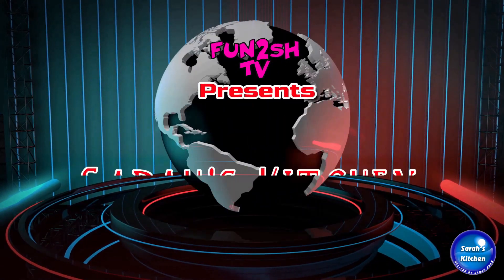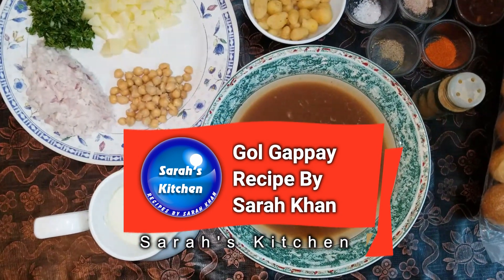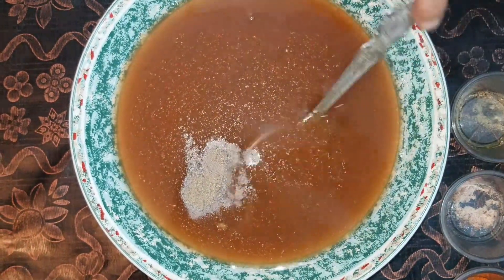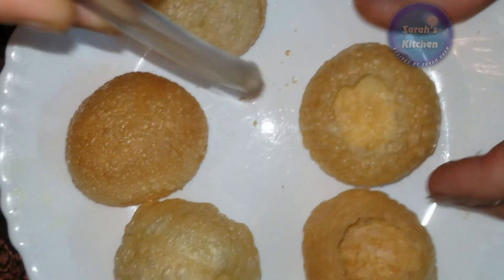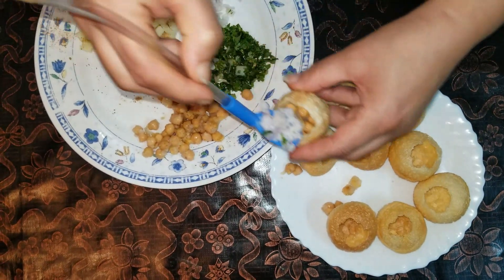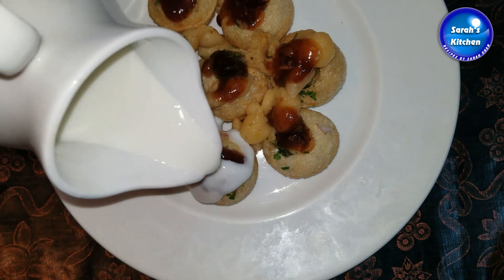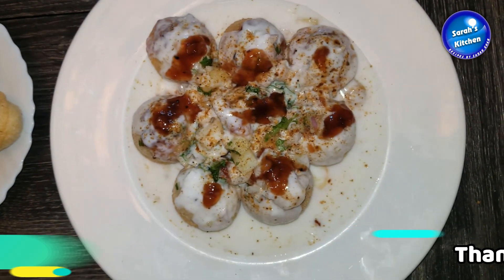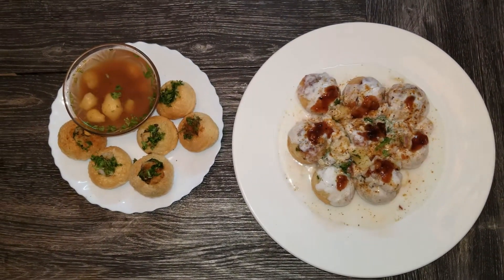Pani Puri | How To Make Khattay & Meethay Gol Gappay At Home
Today I will show you making of Khattay & Meethay Gol Gappay Recipe in this Video.

Chana Chaat | چنا چاٹ | How To Make ChatPati Chana Chaat | Aloo Chana Mix Chaat With Papri

Pakistani Cuisine & Indian Cuisine Recipes By Sarah Khan

Sarah's Kitchen

Youtube.Com/SarahsKitchenRecipes
Twitter.Com/iamSarahChef
FaceBook.Com/SarahsKitchenRecipes
Instagram.Com/iamChefSarah
Tumblr.Com/blog/imsarahkhan
Reddit.Com/user/IamSarahKhan
Pinterest.Com/SarahsKitchenRecipes
SarahKitchenRecipes.blogspot.com/